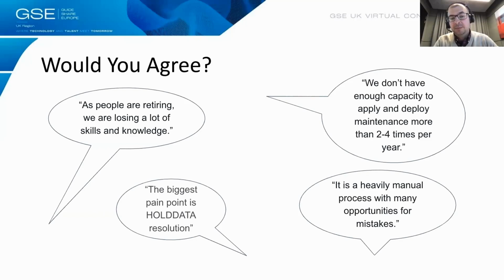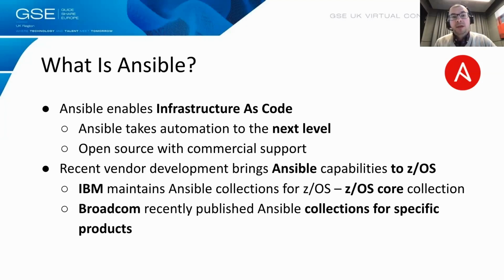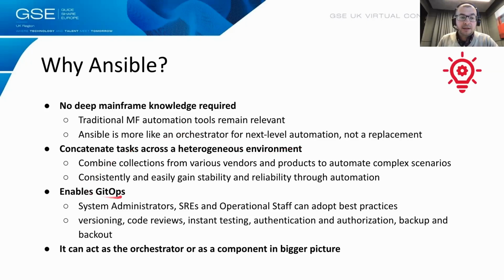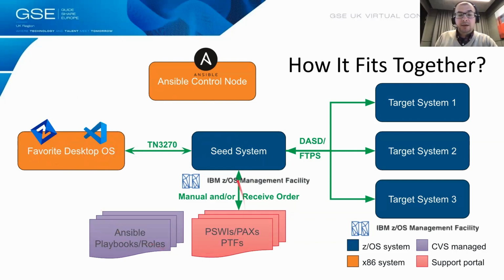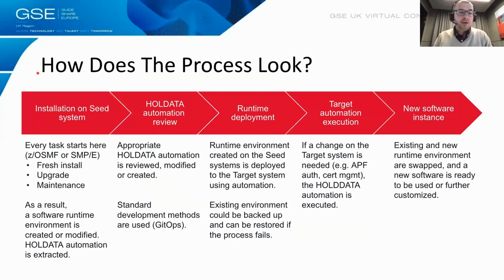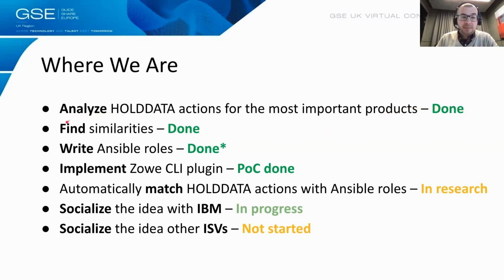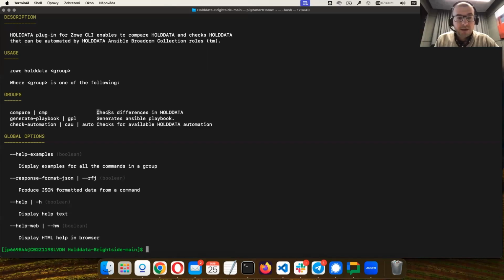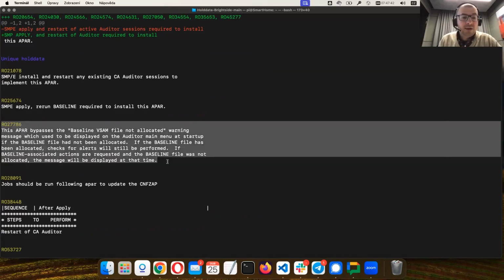AQ Automating PTF Maintenance Using an Open First Approach